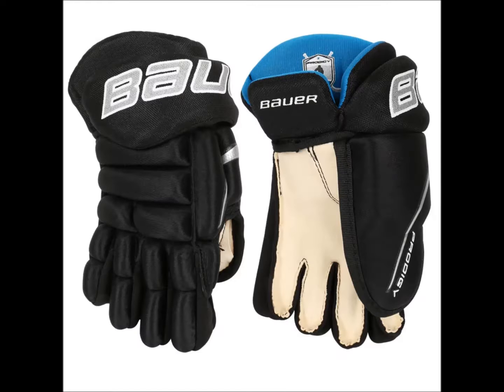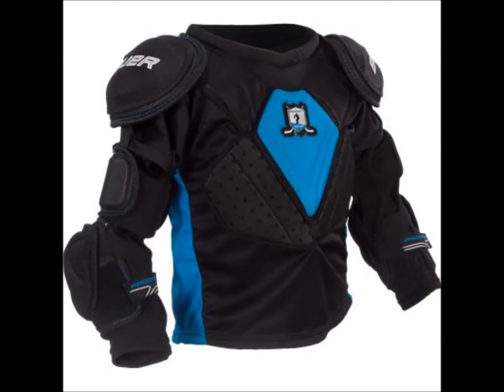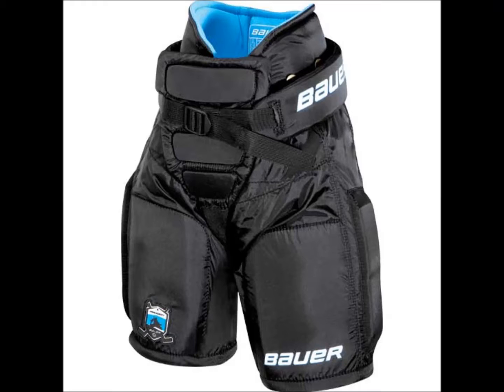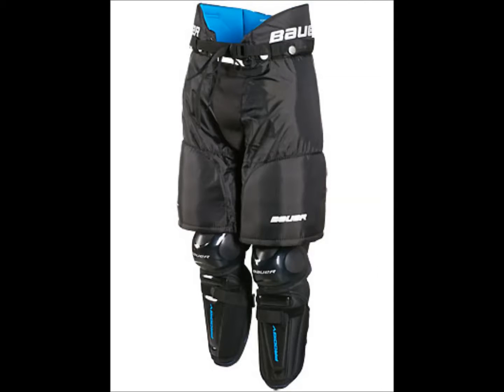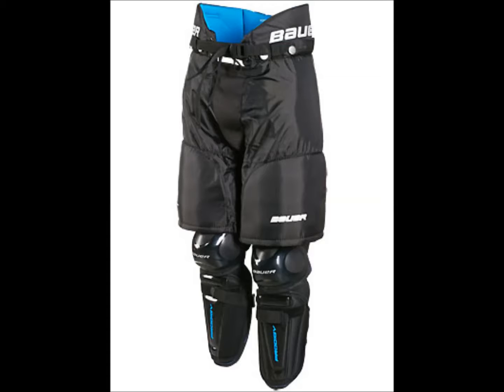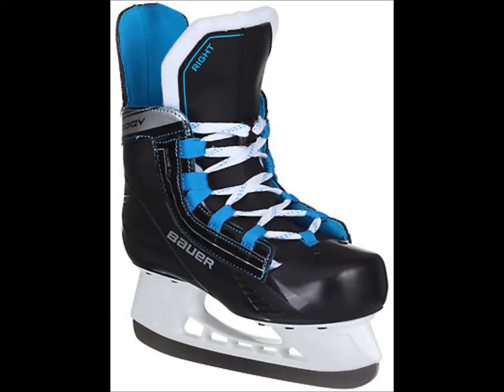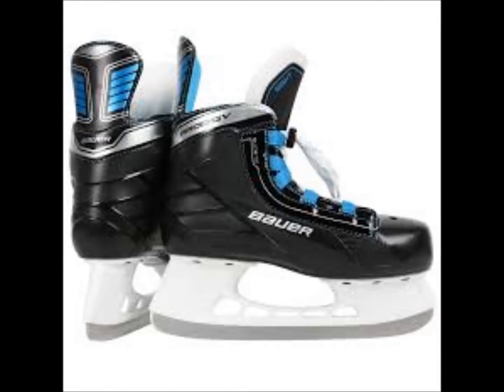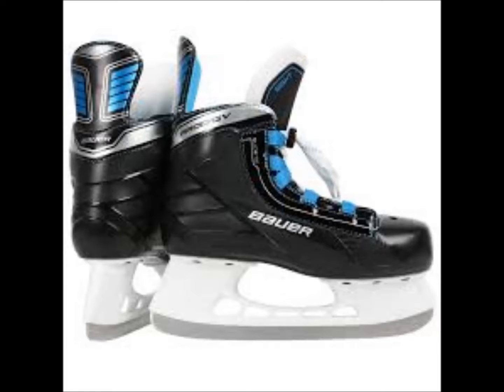Bauer Prodigy Equipment Review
A review of the Bauer Prodigy Equipment line!